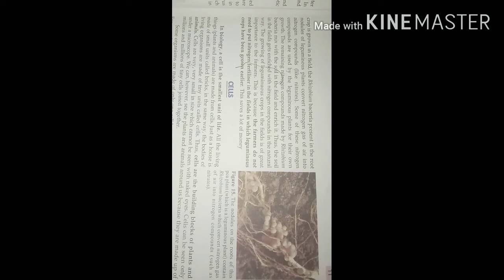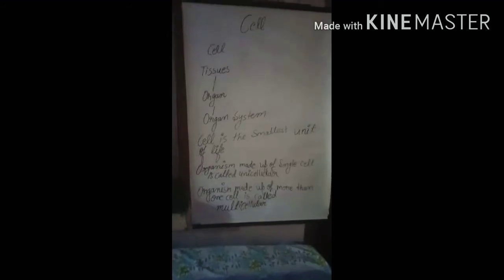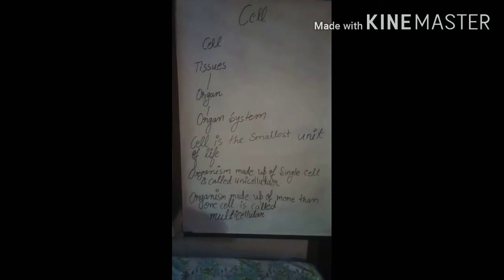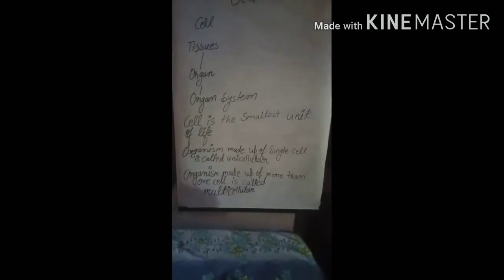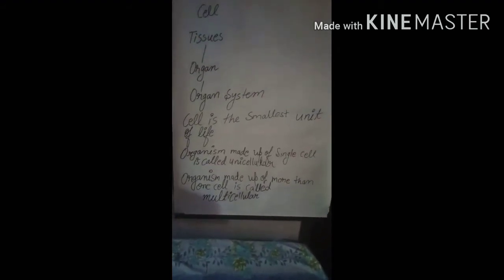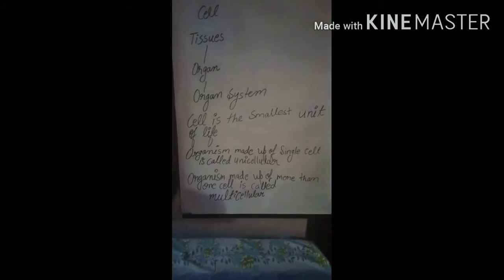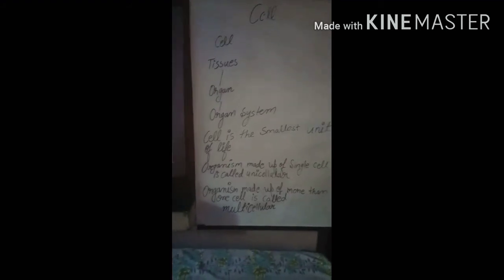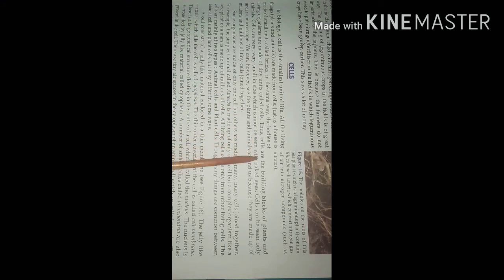Imperial school of excellence. MAUAIMA